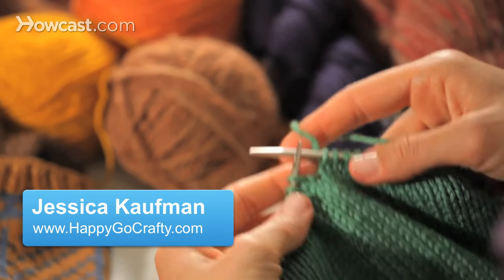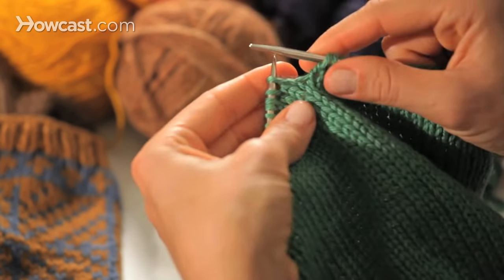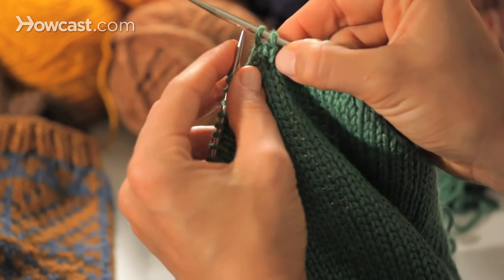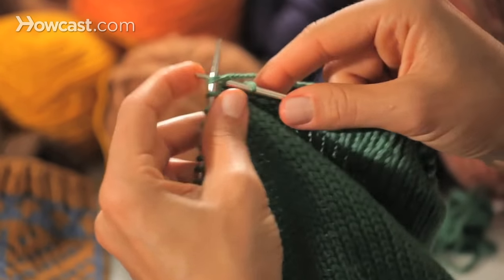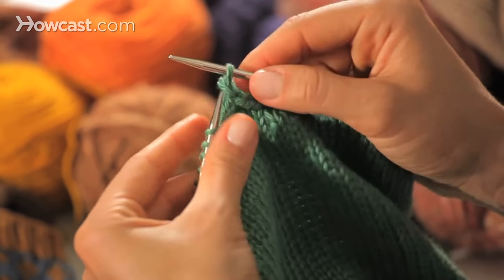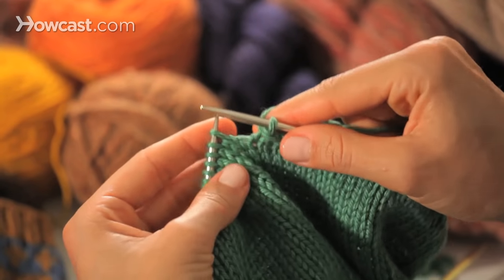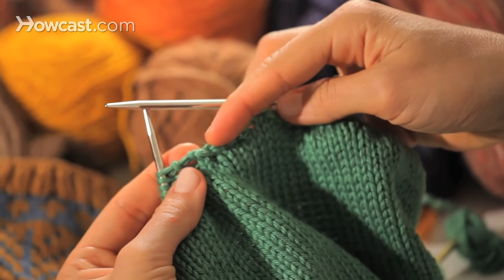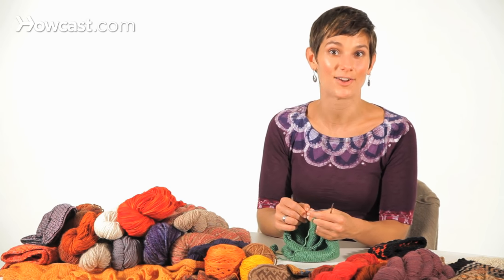How to Bind Off in the Round | Circular Knitting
So now I will show you how to bind off in the round. I am gonna be starting just from this kind of arbitrary point because I am not really knitting a parent here that has start and stop. This just a lining to the hat I am making so lets say this is, you have just finished the end of your round and now you are on the bind off round. There is sort of a kinds of bind off that you gonna do, but if you gonna do this standard bind off you need to get two stitches onto your right hand needle. Now of course because you are knitting in the round you never have a completely empty needle on the right side. So what is going to ignore these stitches on back, which are like starting from a brand new needle here.

This is the only confusing thing about binding off on the round is it like, where do you start and stop your bind off. If you are doing a pattern that specifically tells you, finish round number whatever bind off then it is pretty easy. So you would move the marker, if you are using a marker and knit two stitches and then with the tip of the left hand needle I grab the first stitch that you knit which can also be called as the lowest stitch remember we are ignoring all those so we got two stitches on our needle. The one that's lower or further away from the point or first however, you want to think about it. I grab it and slide it up and over the second stitch and then let it fall off. So I will show you again, this time you will need to knit one stitch because the goal is to have two stitches on your right hand needle. Grab the underneath stitch for the first stitch bring it over the top stitch with the second stitch and notice I am not letting the top stitch drop I am keeping it on there which now becomes the bottom stitch knit one, now I have got two on my right hand needle grab the bottom stitch bring it up and over the tip of the needle drop it off managing to not drop this stitch. So this is a standard bind off, which is great, its decorative, its strong and if you can remind yourself to not bind off too tightly its suitably stretchy. I am going to do a few that are nice and loose here, if you find your bind off getting too tight you could slip all your stitches to bigger needle and bind off with that bigger needle but you can see that makes a nice ridge. however, if you are doing something that needs to be really, really stretchy you will never give it on your body like if, you have knit a sweater from the bottom up and the neck line is your bind off you need to make sure it get over your head or if you knitting a sock from the toe up and you need to make sure that the cuff is stretchy enough to fit over your heel and you can do a super stretchy bind off which looks like this.

Knit two stitches together and slip it back on to the left hand needle knit two stitches together and slip it back on to the left hand needle and continue on like that for whatever reason this create a really stretchy bind off that has much more gift to it and if you feel confident that will stretch and fit over whatever body part you are trying to fill over so standard bind off, stretchy bind off  in the round you wouldn't be switching between methods in the middle so you wouldn't have that little extra one and when you get all the way around you have eventually two stitches left. If you are doing the stretchy bind off you will knit them together, you have nothing to pass it back on to left hand needle for so you will cut the yarn and drop for you the last needle or last loop. If you are doing a normal or standard bind off again you have one loop left you will cut the yarn and  bring it t the loop and if you want t see that in close up you can watch our video on how to bind off.